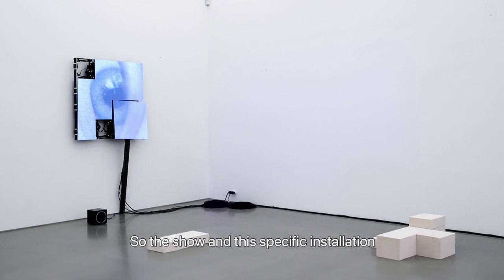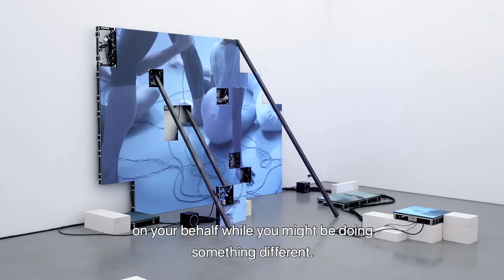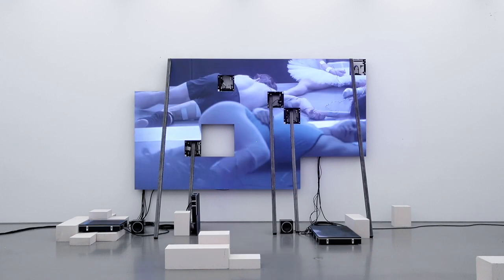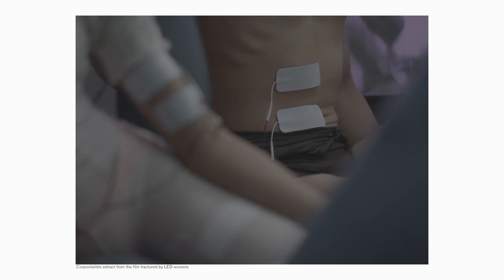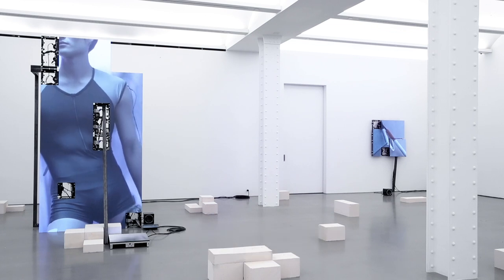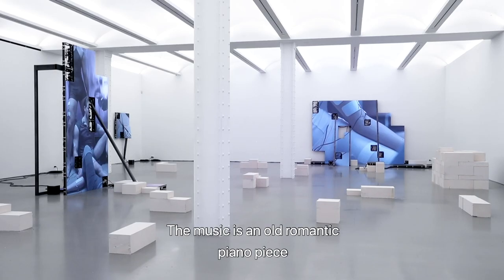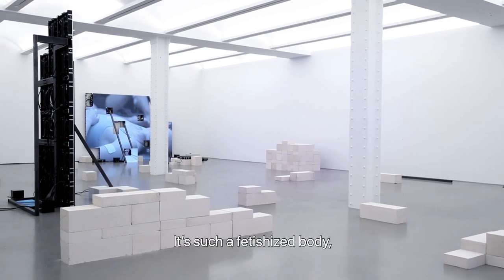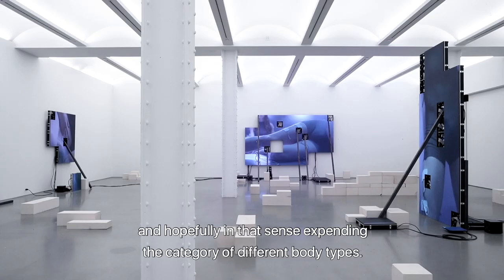JESPER JUST "CORPORÉALITÉS" AT PERROTIN NEW YORK